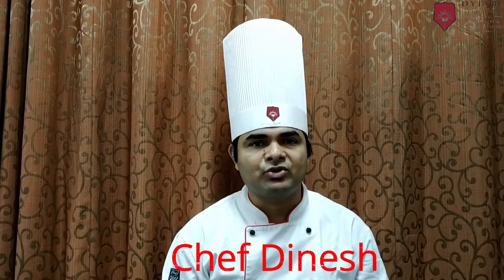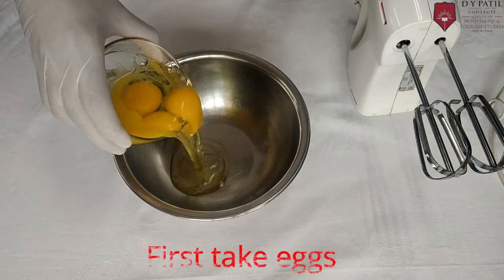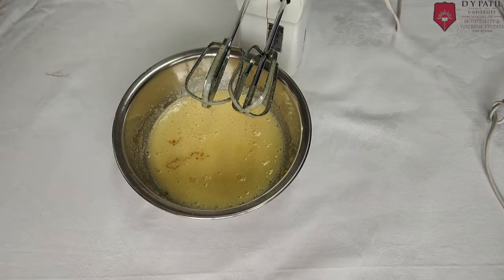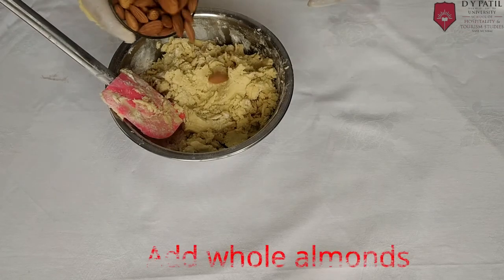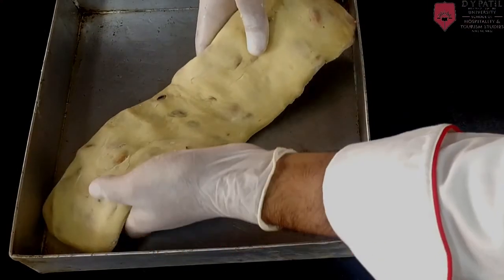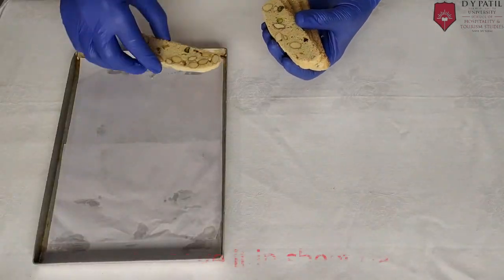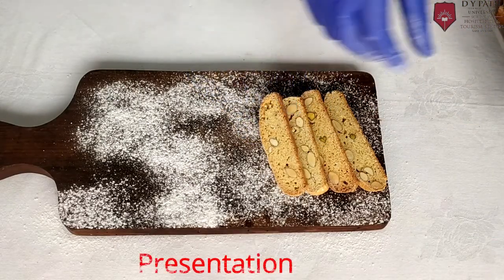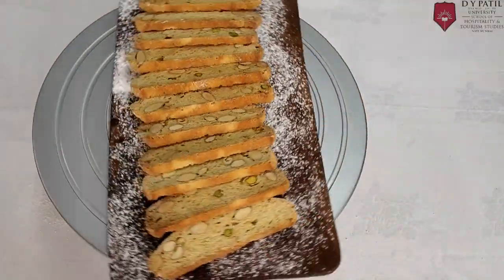Recipe by Chef | Almond biscotti by Chef Dinesh Kamble | D Y Patil University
Biscotti are crisp Italian biscuits (or cookies) that get their signature crispness from being baked twice. This recipe pulls together in a few minutes and after that second bake you have a wonderful crisp cookie to enjoy with your morning coffee! Try out today! Learn such exotic and delicious recipes from our expert chefs at D Y Patil University School of Hospitality and Tourism Studies and become a super Chef.